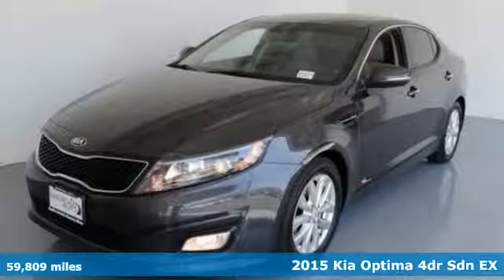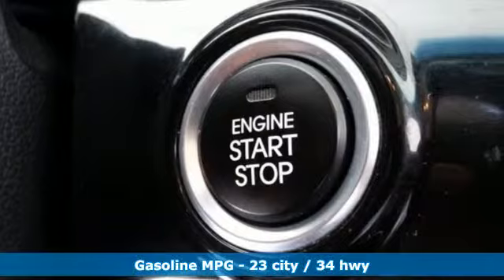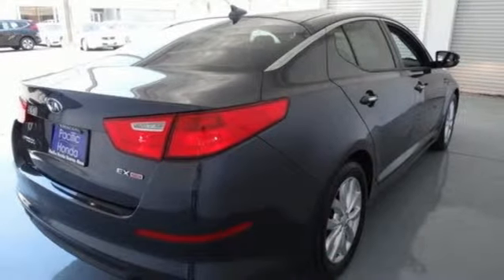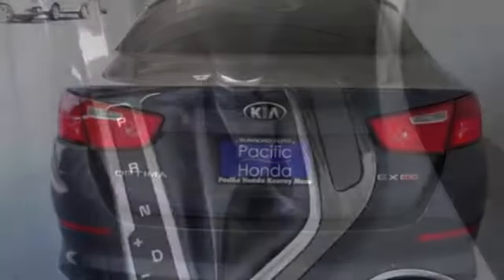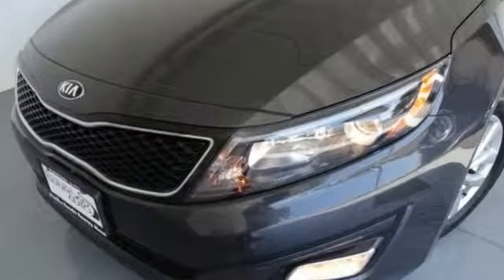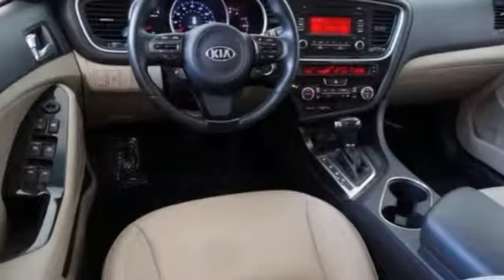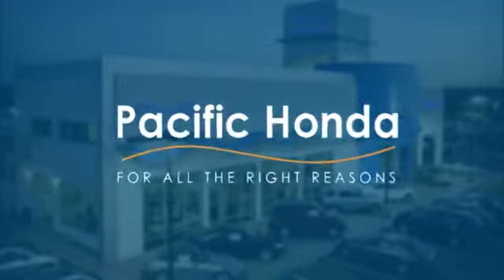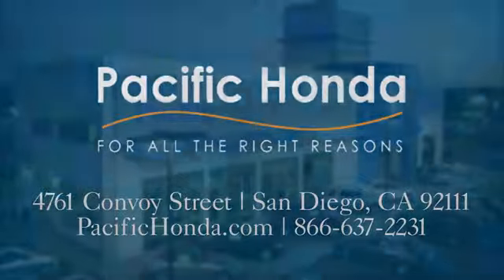2015 Kia Optima San Diego CA Kearny Mesa, CA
Year: 2015
Make: Kia
Model: Optima
Trim: EX
Engine: 2.4L I4 DGI DOHC
Transmission: 6-Speed Automatic with Sportmatic
Color: Gray
Interior: beige
Mileage: 59809
Stock #: 191483A
VIN: 5XXGN4A75FG518244

Address:
4761 Convoy St.